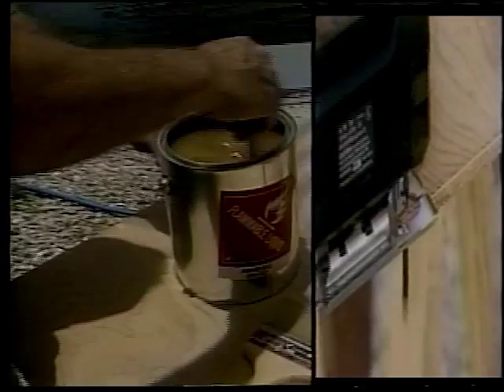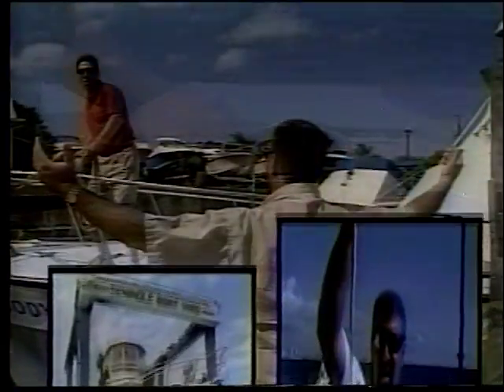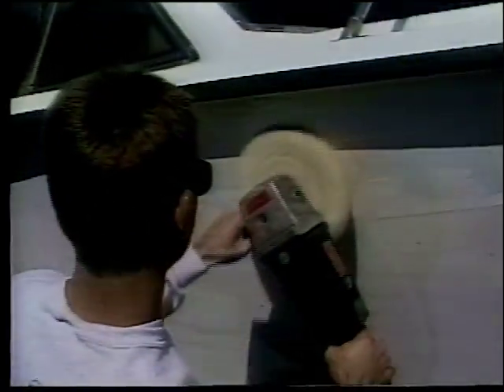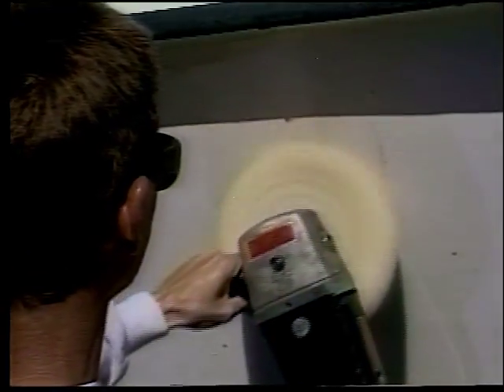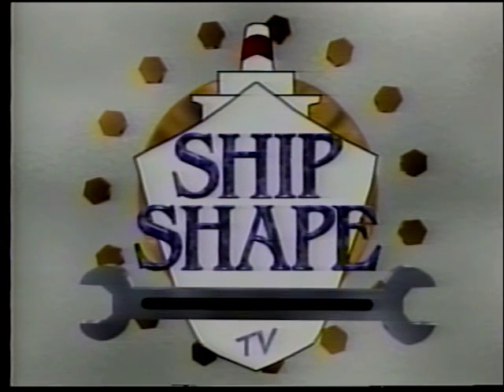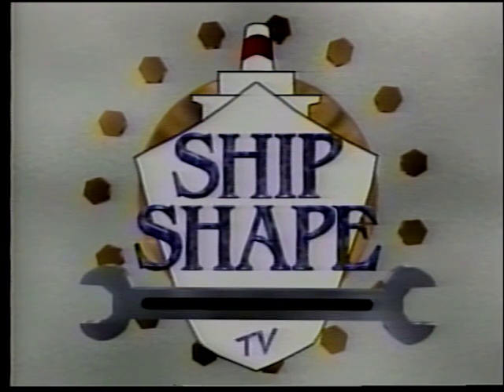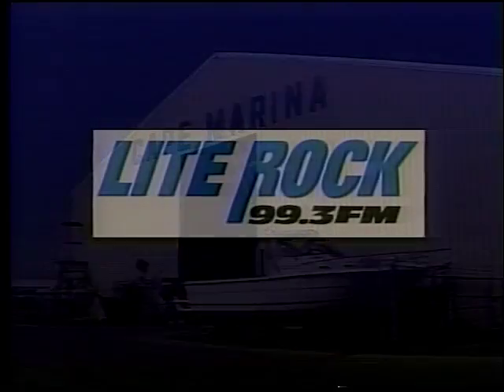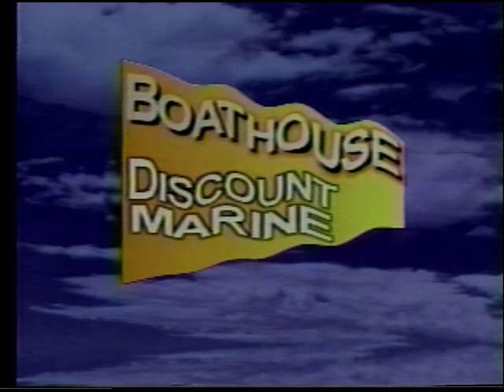PREVIEW of SSTV 2-07 - Bottom Painting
[PREVIEW VIDEO} Dive into the ultimate viewing experience!  Ship Shape TV's YouTube Channel is your gateway to all 26 seasons of boating improvement hosted by John Greviskis.  Past episodes are uploaded in full every week. In this episode John takes a closer look at a job every boater must deal with... bottom painting.  This half hour dives into the step by step preparation needed to prepare your boat for antifouling paint.